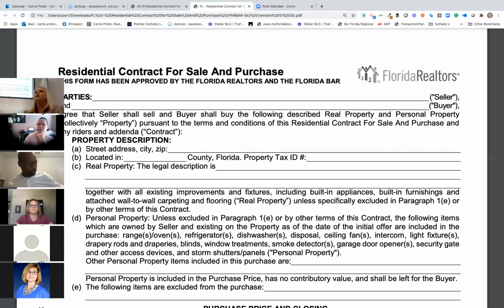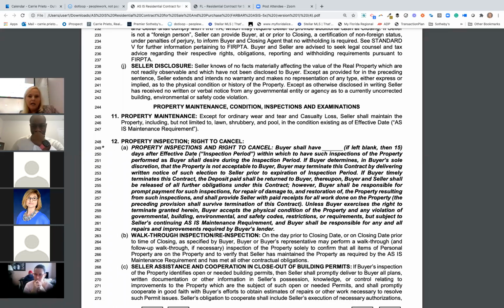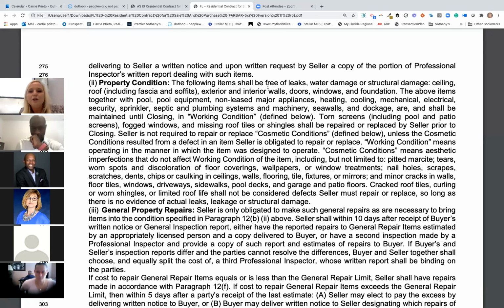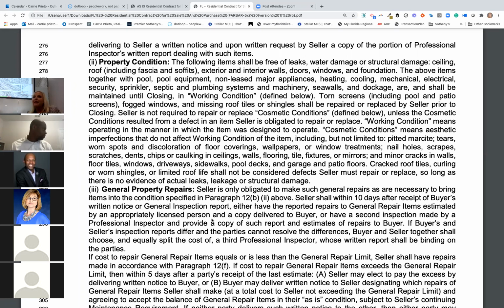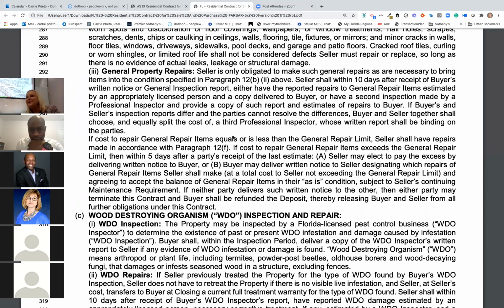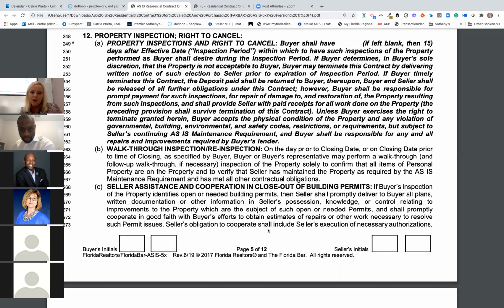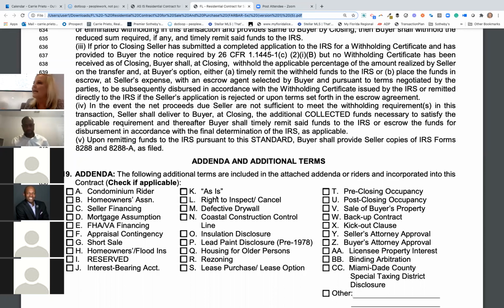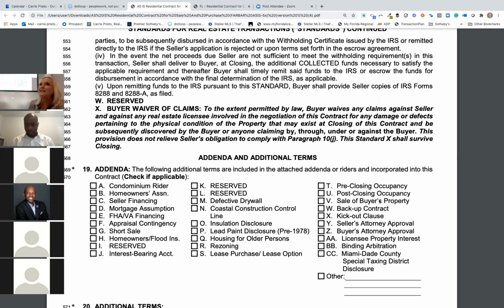FAR/BAR vs The Residential Contract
Exploring the differences between the FAR/BAR vs The Residential Contract.